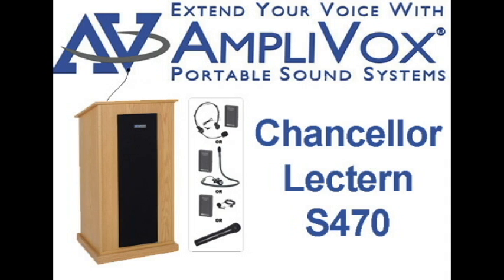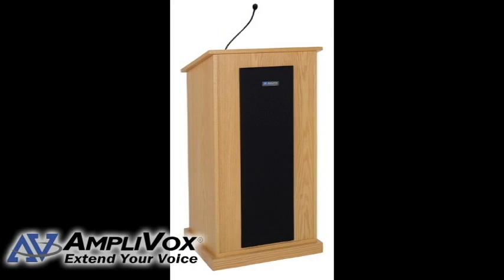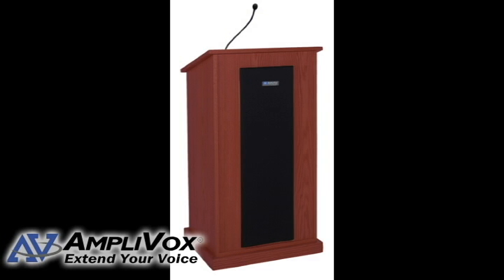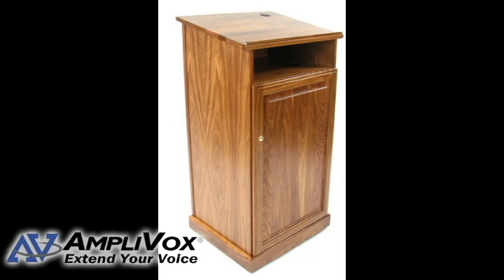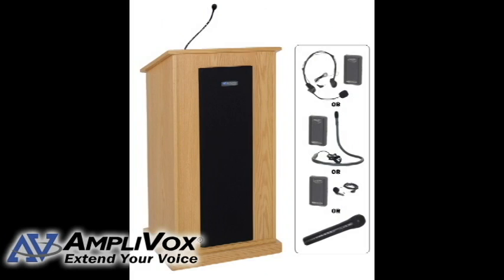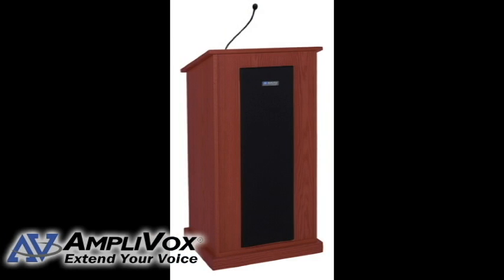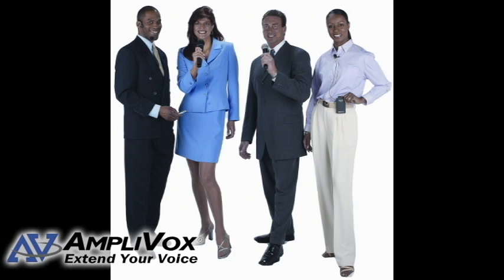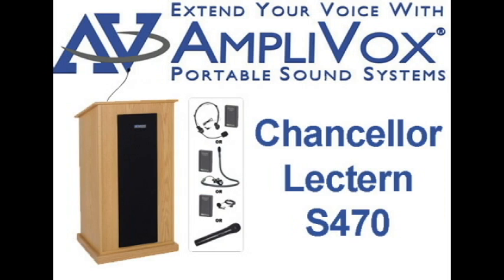Chancellor Solid Wood Lectern Sound System Podium from Amplivox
The Chancellor solid wood lectern is made from the highest
quality woods, and also has a built in lectern sound system for
loud and clear presentations.

Four Hidden casters make moving easy. Locking door, halogen
light and clock-timer are optional.

Dynamic Hot MIC allows presenter to speak up to 18" from microphone. Speaker can concentrate and focus on their presentation and not on the microphone.

Ships Fully Assembled

50 Watts / Audience Size 5,000 Room Size 20,000 Sq. Ft.